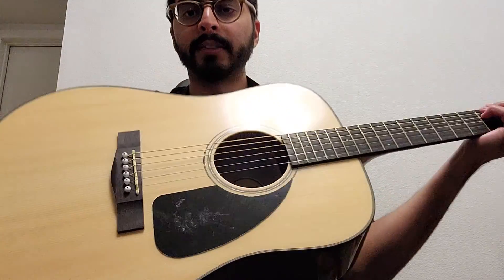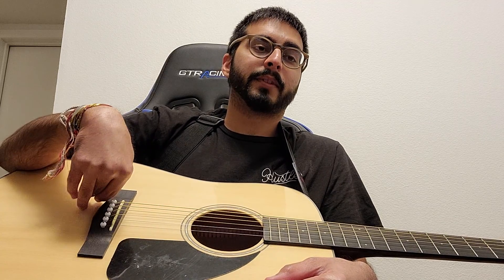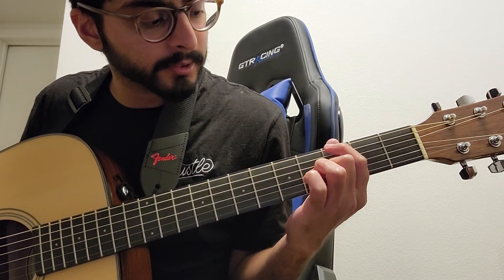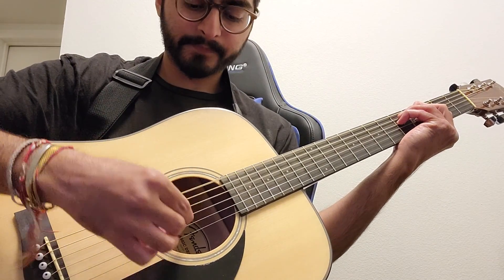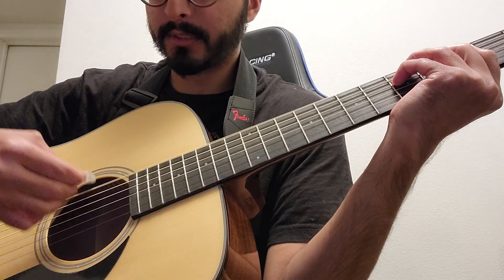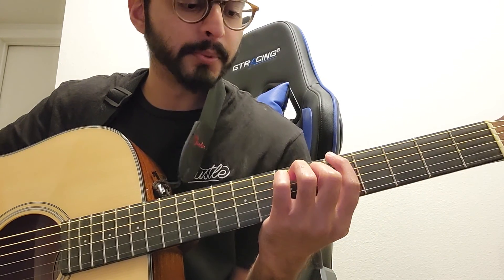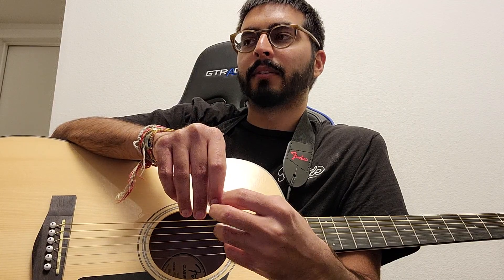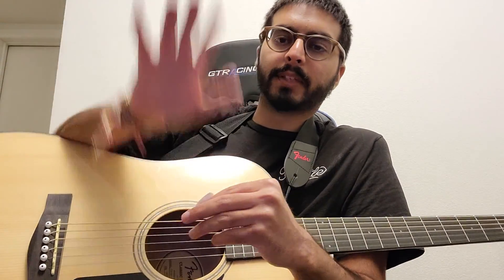100DaysOfGuitar Day 62: Intro to Power Chords (G5)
I am vlogging my guitar journey. In this video I discuss power chords by showing off G5. I am using JustinGuitar.com as my main resource. Thanks!